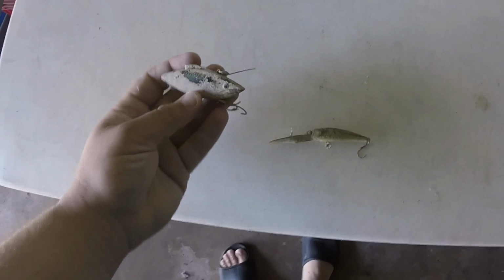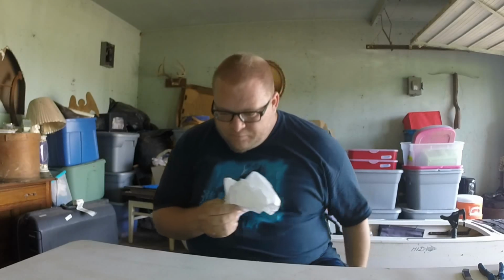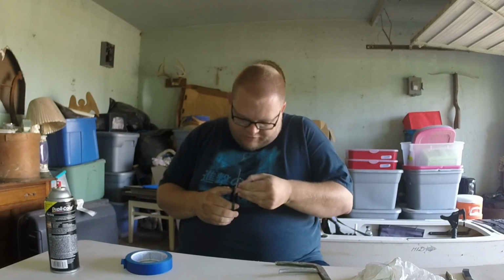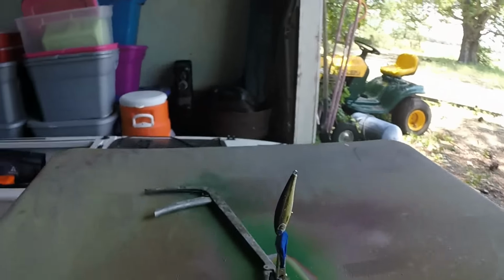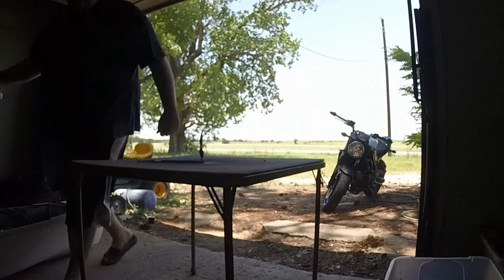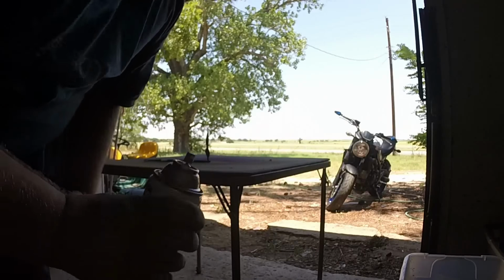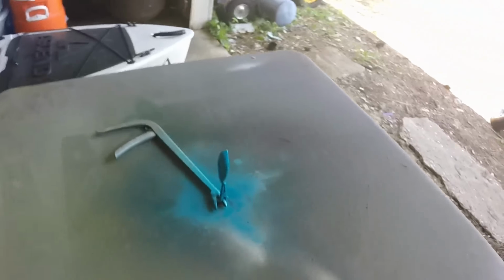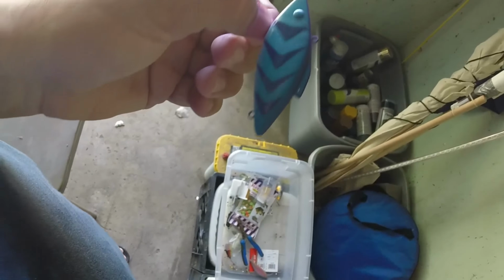Lure Painting With Spray Paint!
Fair warning, this video is LONG! I do catch a couple of bass near the end, so feel free to click on through to that if you're not that interested in how I paint lures!

More actual fishing videos in the works this week!